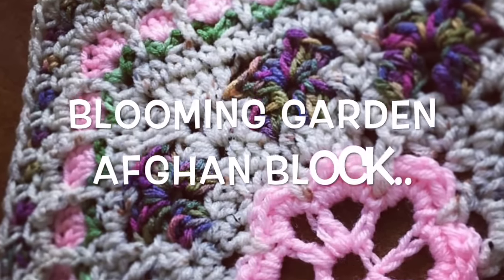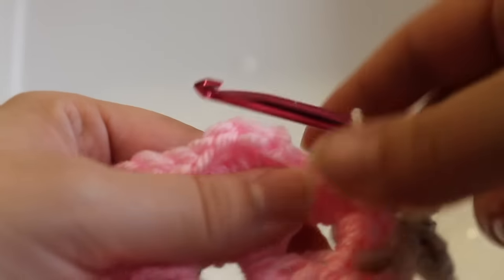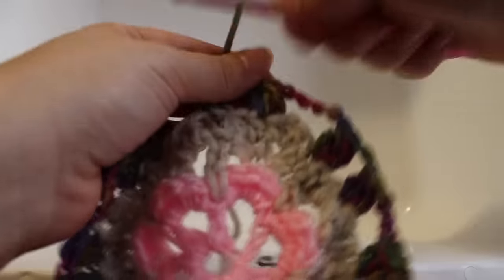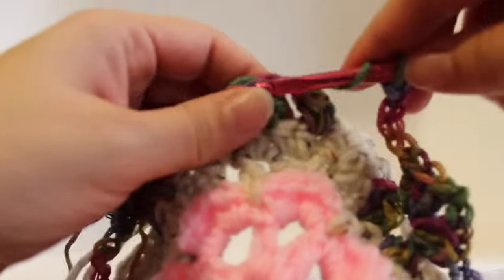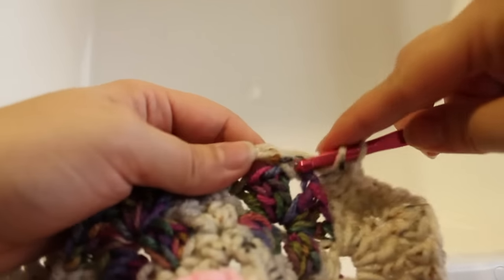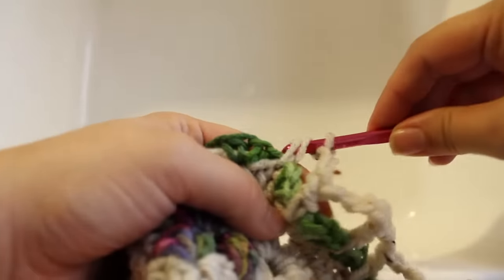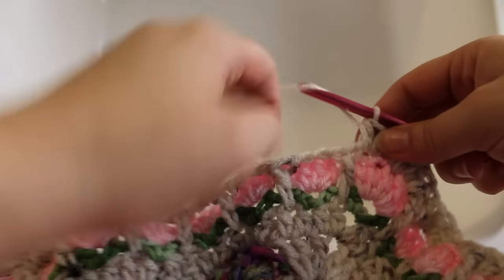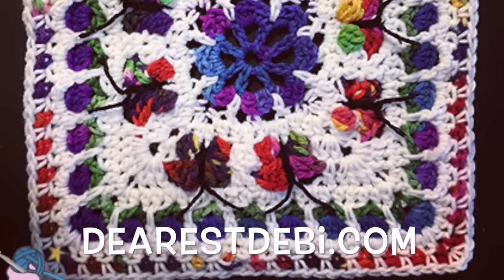Blooming Garden Block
This video tutorial shows how to work up my Blooming Garden Afghan Block

The written pattern for this afghan block can be viewed for free on my blog.

Video Minutes..

Supplies: 0:25
Rnd 1: 0:53
Rnd 2: 1:25
Rnd 3: 2:57
Rnd 4: 4:11
Rnd 5: 7:51
Rnd 6: 10:57
Rnd 7: 16:23
Rnd 8: 20:36
Rnd 9: 25:11
Rnd 10: 29:10
Rnd 11: 32:53
Rnd 12: 37:35
Rnd 13: 41:14
Rnd 14: 46:31
Rnd 15: 51:18
Rnd 16: 54:32